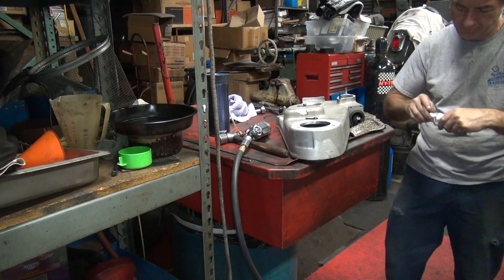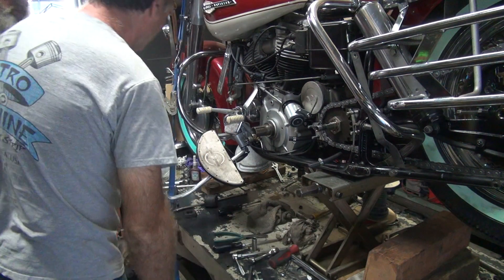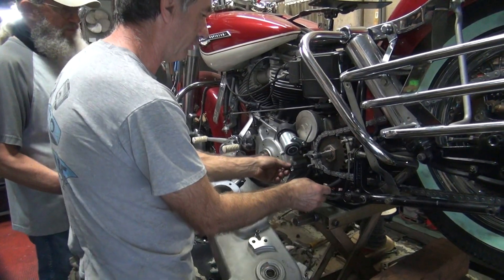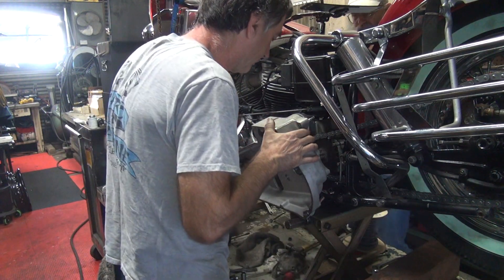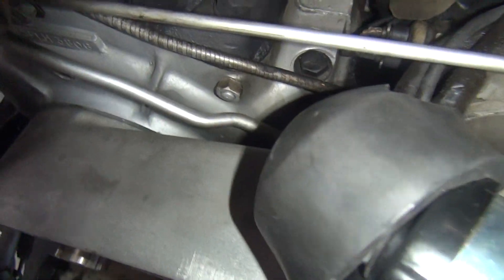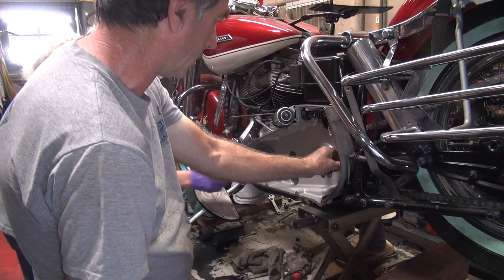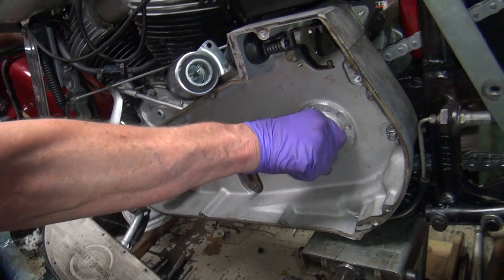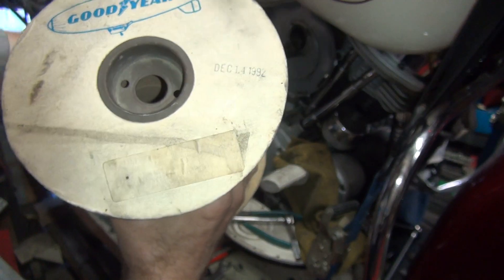#117 1965 74ci panhead new bike purchase full service repair FL FLH harley rebuild by tatro machine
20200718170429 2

what do you do after you buy a new bike to you purchase? leave it as a death trap or fix it. this is what you should do. give it a full chassis check out including brakes and a full tune up. when the clutch works like crap it gets a check out too.